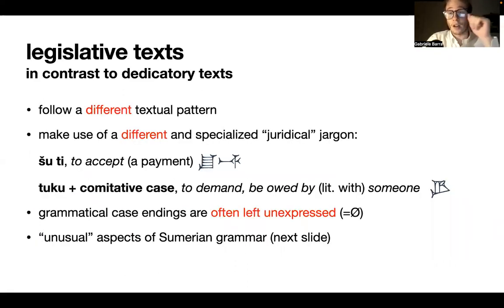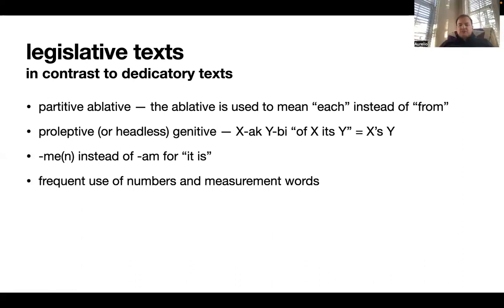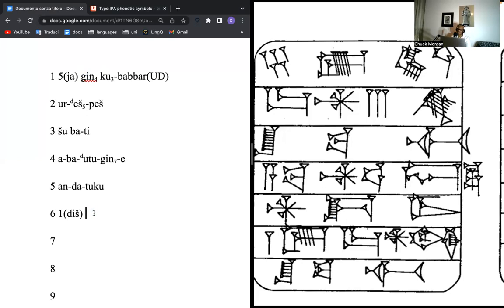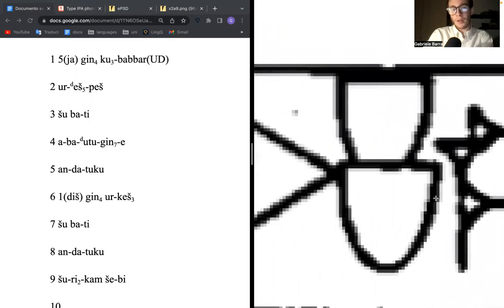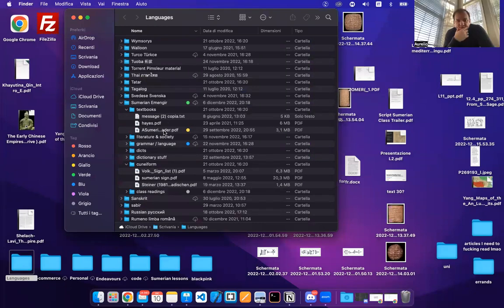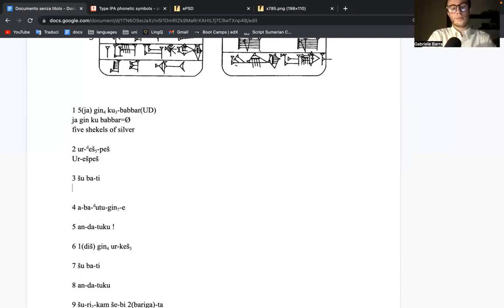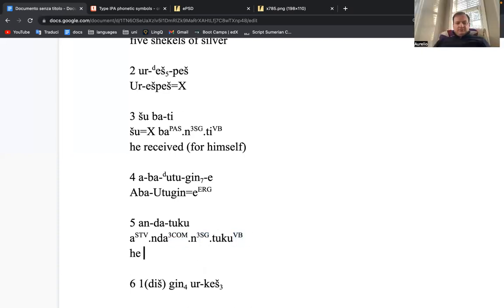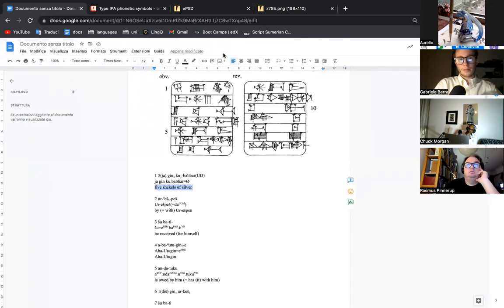Sumerian Reading Group - Volk 030 (Aba-Utugim's Loan of Silver) 01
We have a new Sumerian course coming up in early 2023 - interested?
Want to support Gabriele's work in making Sumerian more widely accessible?
If you want to join us live (every Saturday)